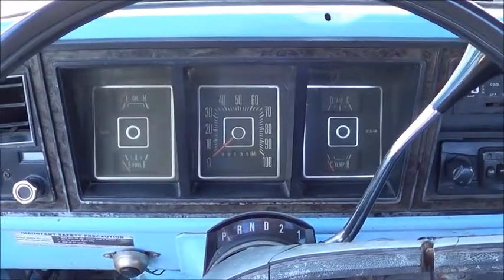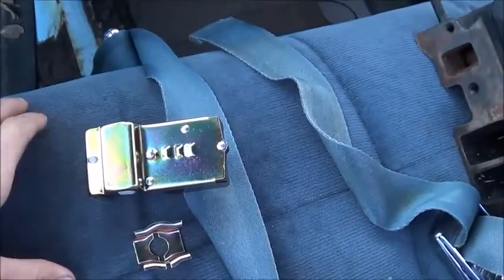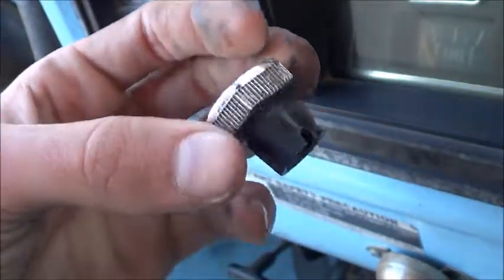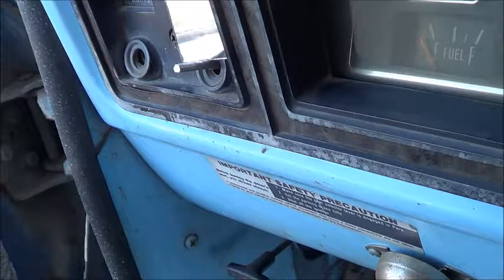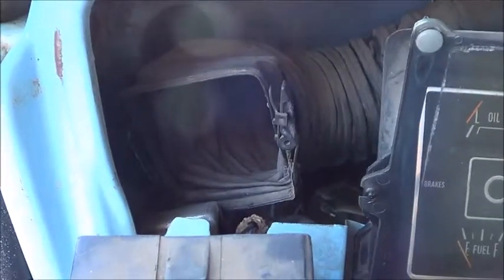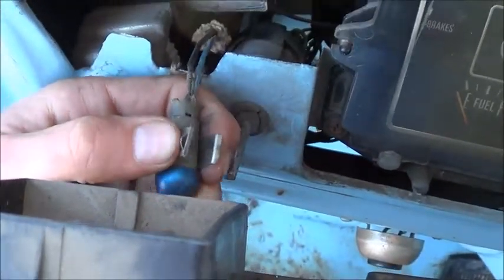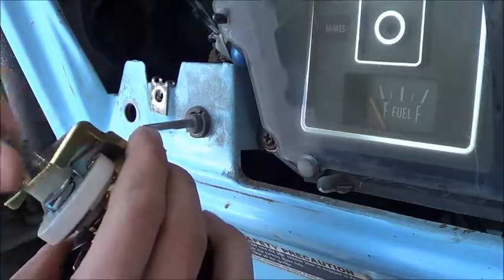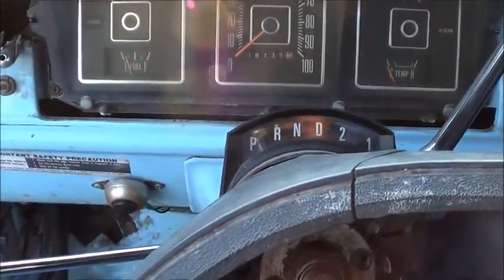F100 Light Switch Replacement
This video shows how to replace the light switch in a 1974 Ford F100. This will work on 1972, 1973, 1975, 1976, 1977, and 1978 models for sure and possibly others. It shows how to remove the dash and replace the switch.